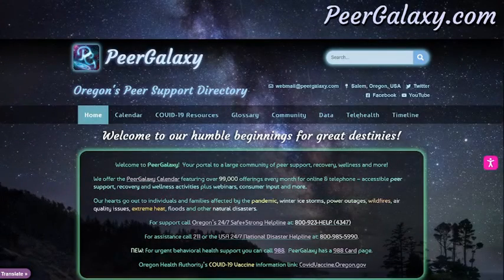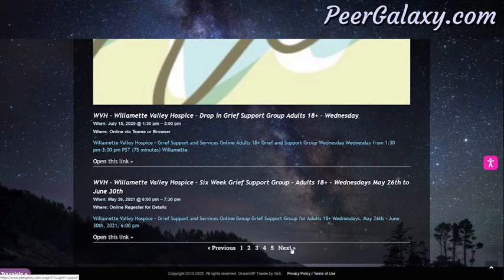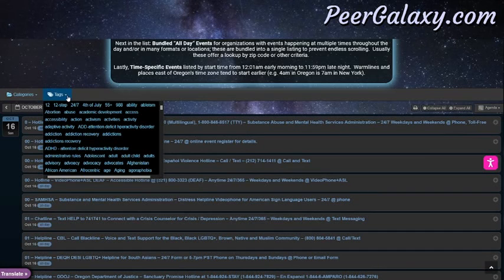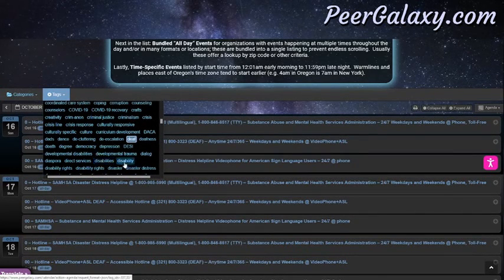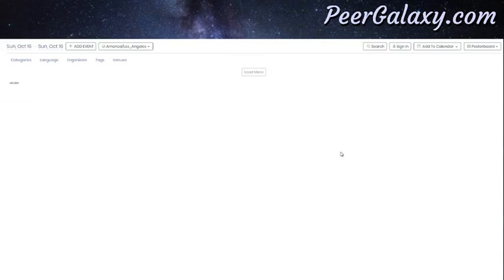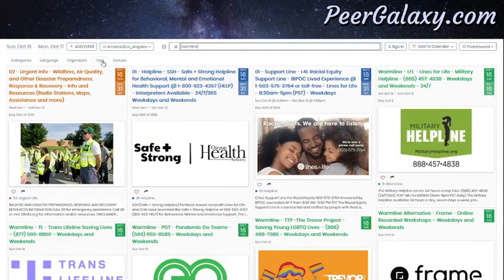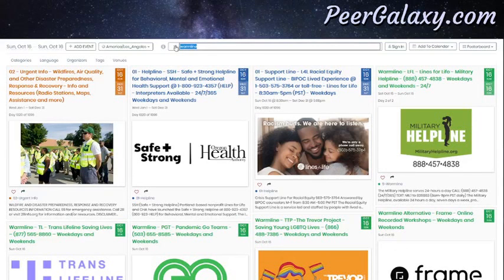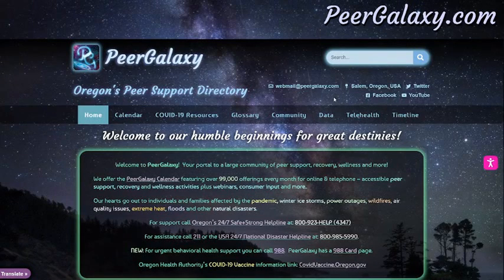PeerGalaxy Calendar: How to Search for Events & Resources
We show how to search for events and resources on PeerGalaxy Calendar Using keywords, tags, search bars, and filters like categories, organizations and venues.  Topics, audiences, formats and more.